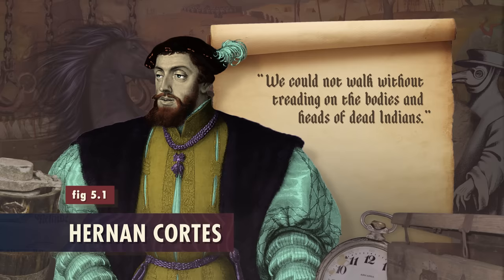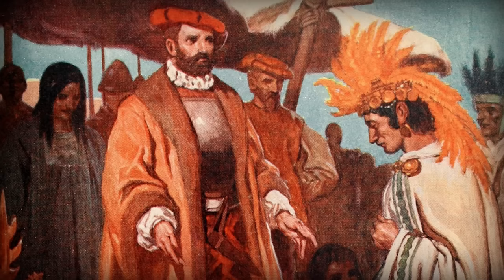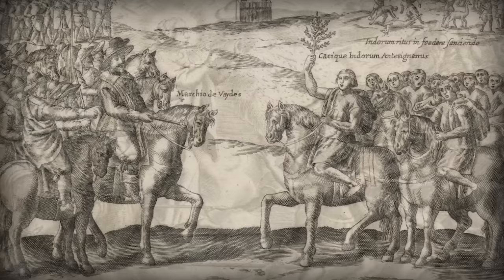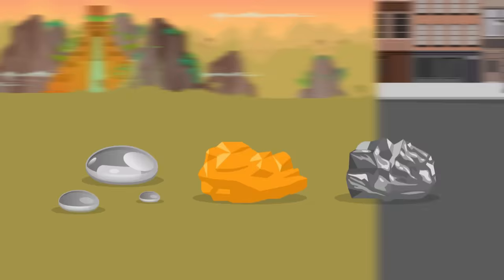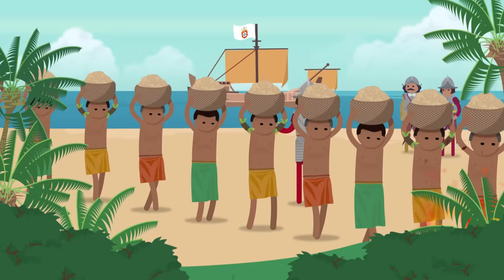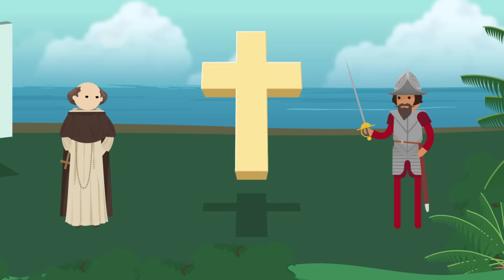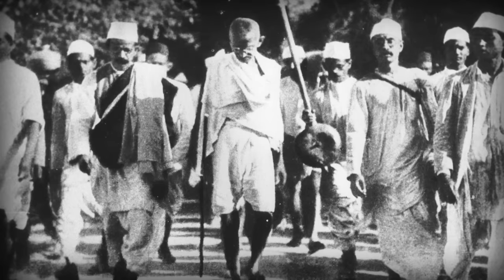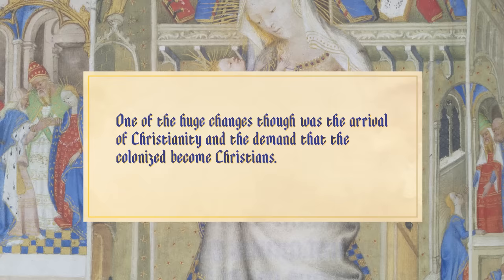Expansion and Consequences: Crash Course European History #5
European exploration had a lot of side effects. When the Old World and the New World began to interact, people, wealth, food, animals, and disease began to flow in both directions. In the New World, countless millions were killed by smallpox, measles, and other Old World diseases. Old World animals changed life in the New World irrevocably, and the extraction of wealth and resources from the Americas ultimately contributed to the development of the Atlantic Slave Trade. So, it was an exchange with a lot of downside, especially for non-Europeans.

SOURCES
Pringle, Heather. “Sugar Masters in the New World,” Smithsonian Magazine, January 12, 2010,
Seijas, Tatiana.  Asian Slaves in Colonial Mexico: From Chos to Indians.  New York: Cambridge University Press, 2014.
Smith, Bonnie G.  Modern Empires: A Reader.  New York: Oxford University Press, 2017.
Smith, Bonnie G.  Women in World History from 1450.  London: Bloomsbury, 2019.
Spielvogel, Jackson J.  Western Civilization.  7th ed.  Belmont, CA: Thomson Wadsworth, 2009.